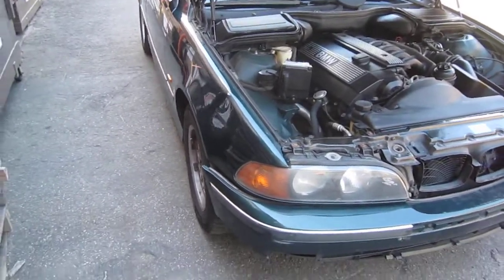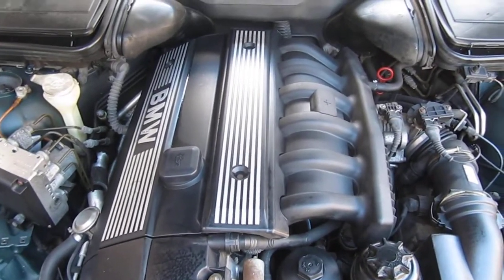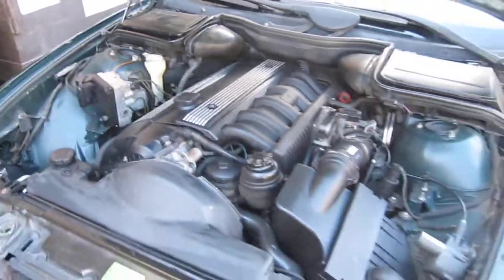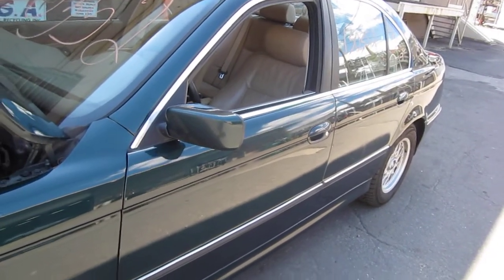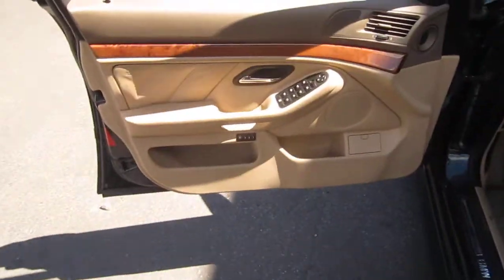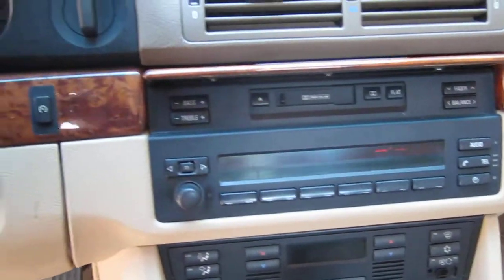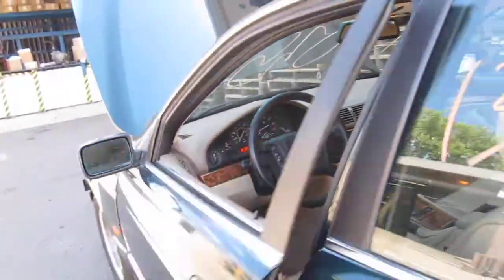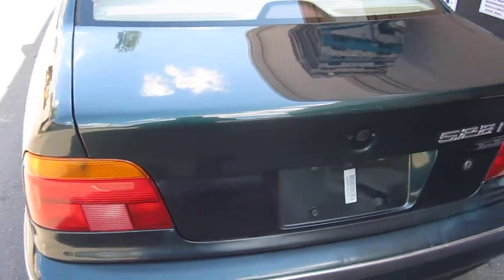Parting out a 1997 BMW 528i - Used Auto Parts - 130352